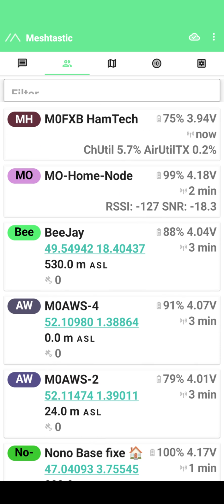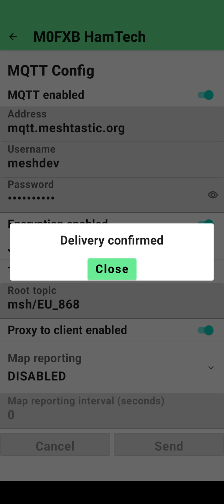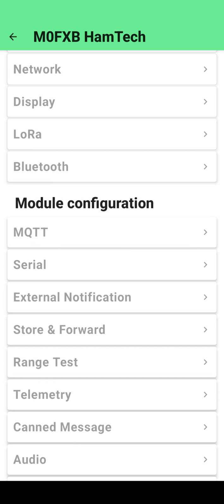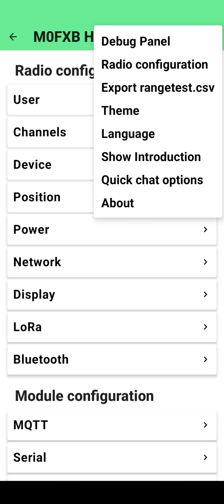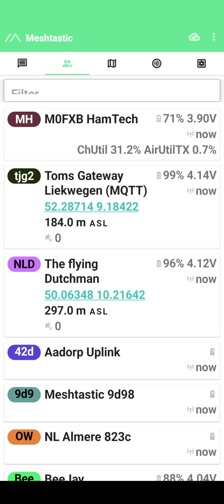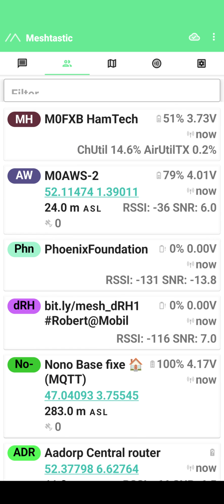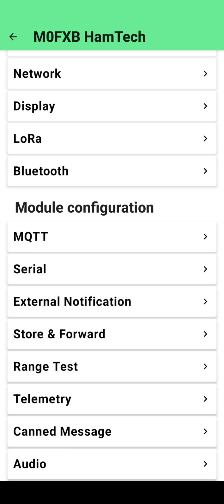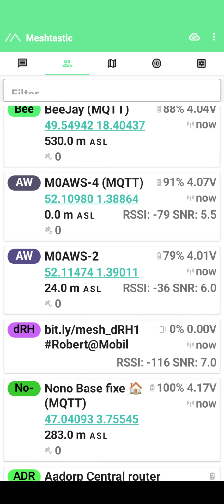ENABLE - MQTT , MESHTASTIC Mesh Network